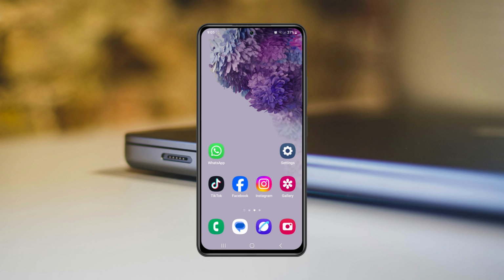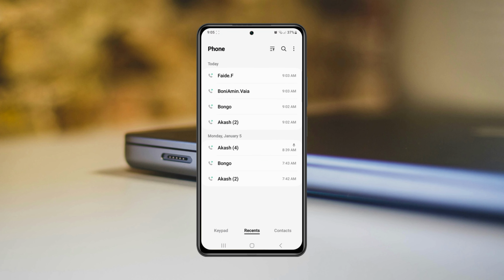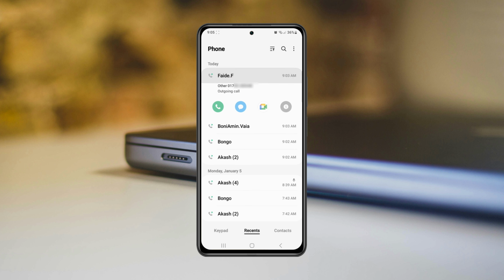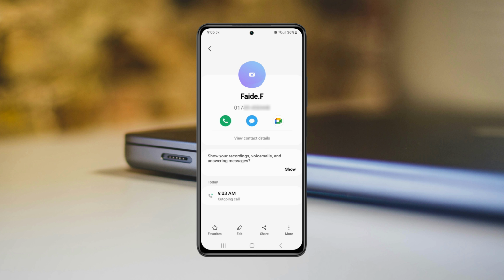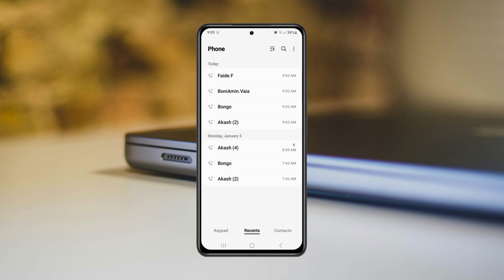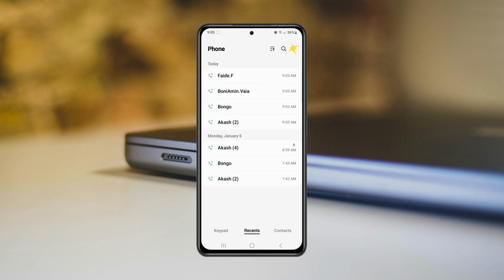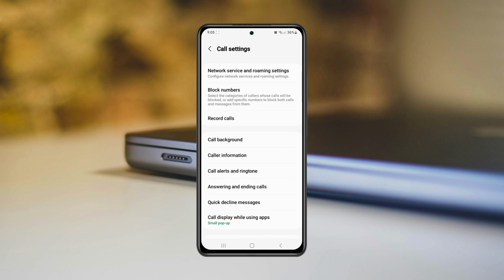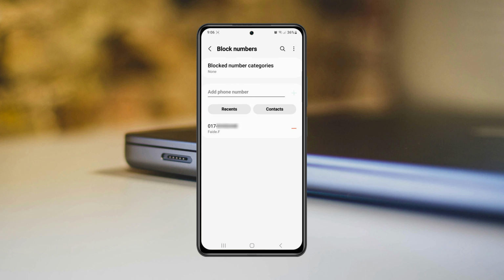Block Calls & Messages on Samsung Phone | How to Block a Number on Samsung Phone (Step-by-Step)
Learn how to block a number on a Samsung phone to stop unwanted calls and messages. This step-by-step tutorial shows how to block spam or unknown numbers on Samsung Galaxy devices using built-in call settings.

In this video, I’ll guide you through blocking a phone number from recent calls, contacts, or messages.

how to block number on samsung phone,
block number samsung,
samsung block phone number,
block calls on samsung galaxy,
block spam calls samsung,
how to block unknown number samsung,
samsung phone block calls,
block messages samsung,
samsung call settings block number,
samsung galaxy tips,
android block phone number,
stop spam calls samsung,
samsung phone tutorial